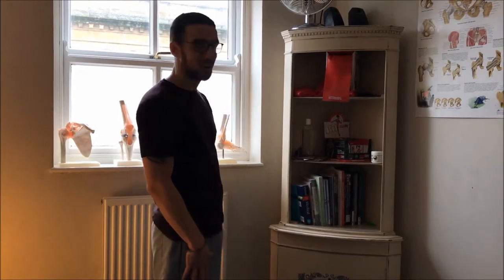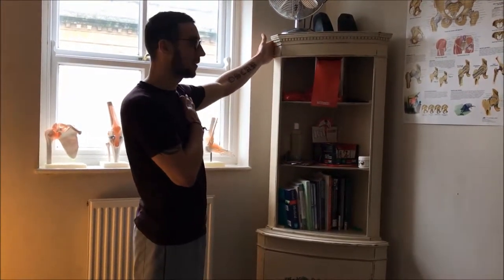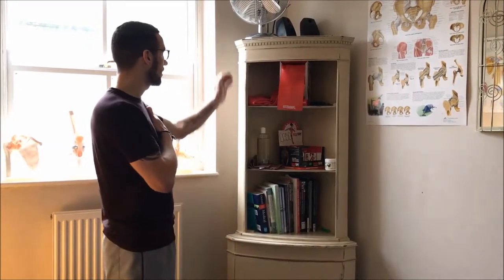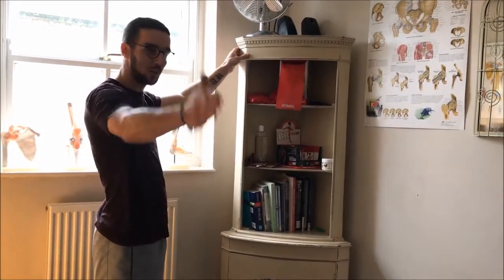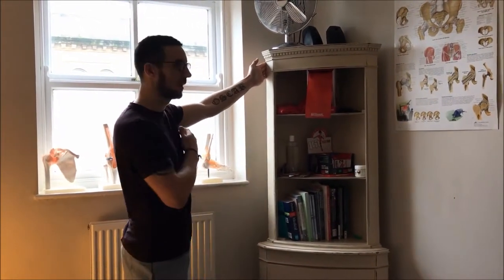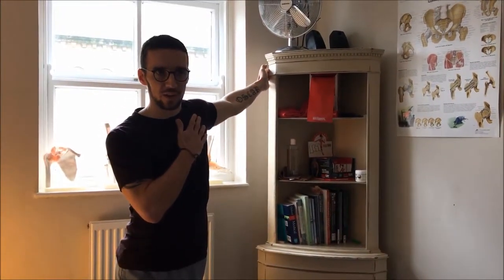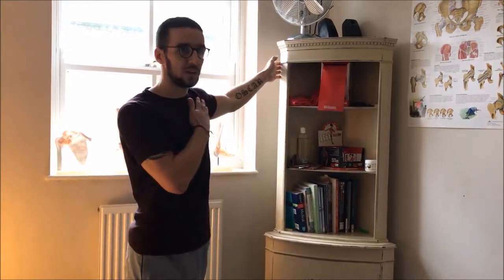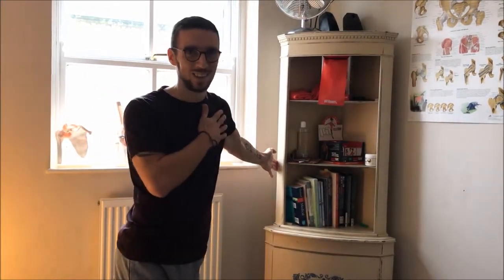Pectorals AIS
Active Isolated Stretch for the Pectoral muscles